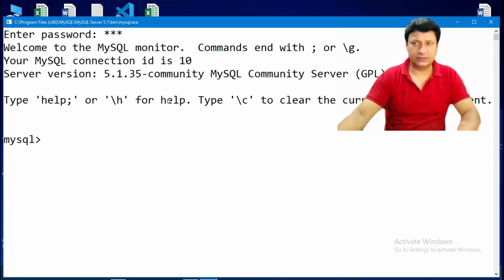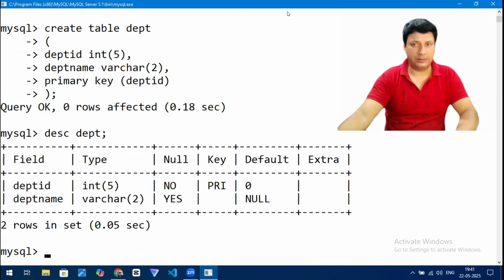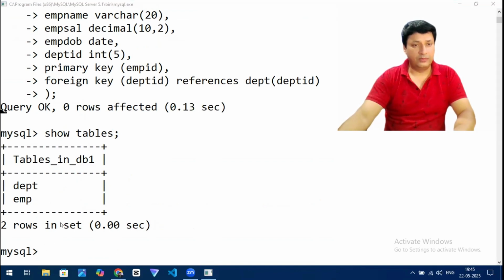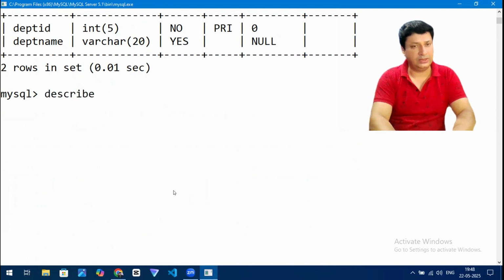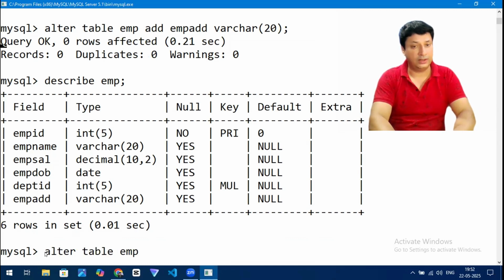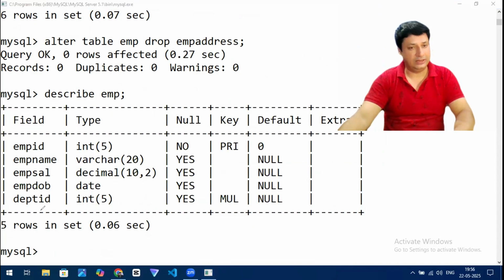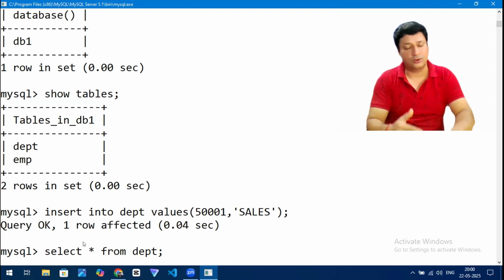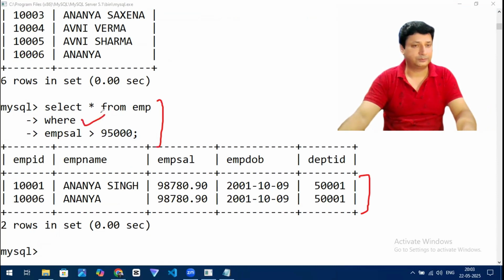RDBMS PART 3 DDL & DML COMMANDS